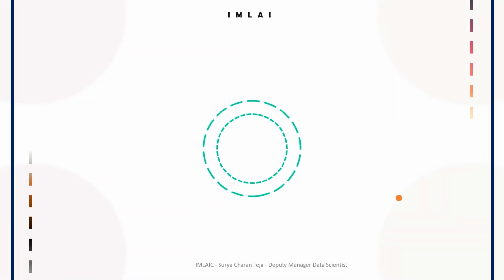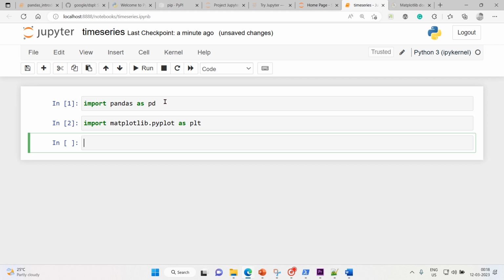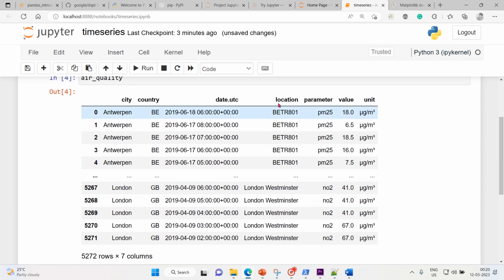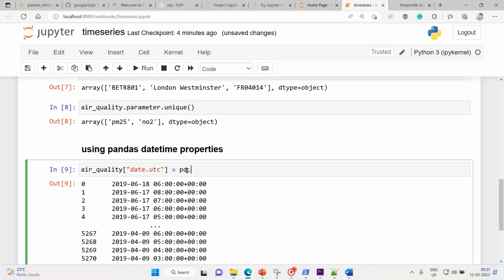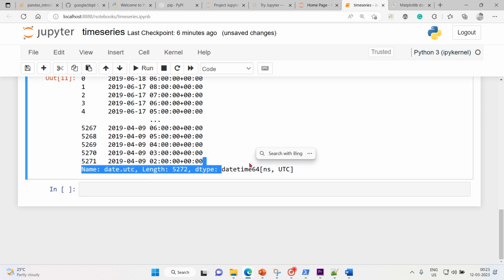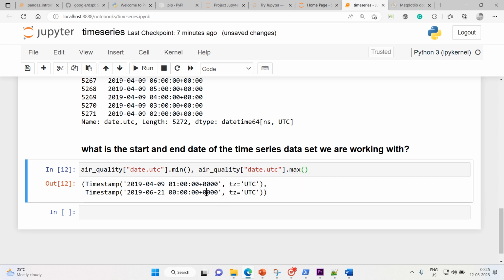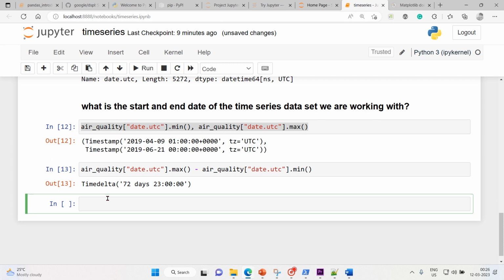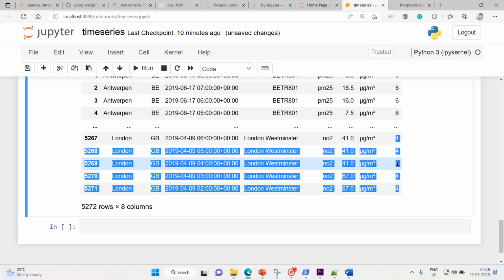25 How to handle time series data with ease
25 How to handle time series data with ease